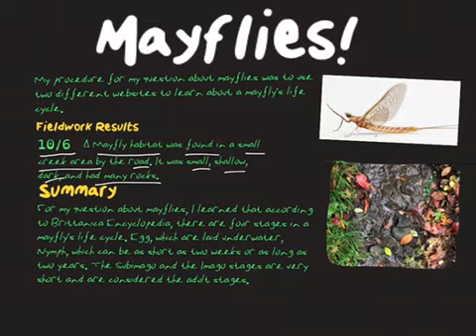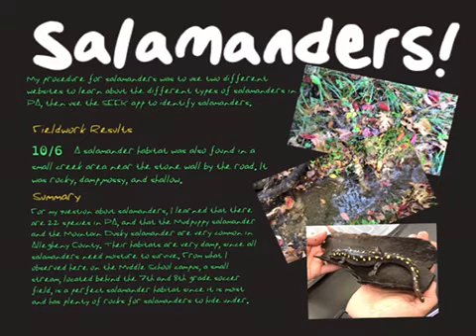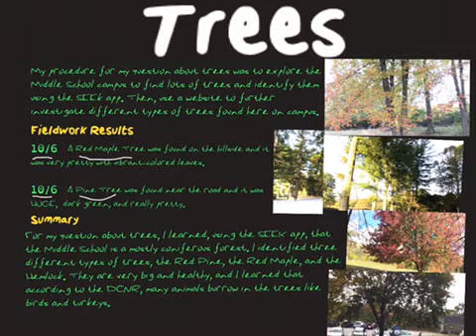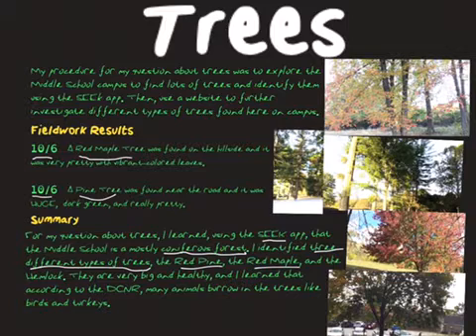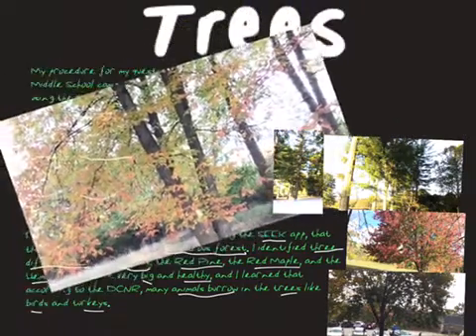Shady Side Academy Middle School -- Salamanders!